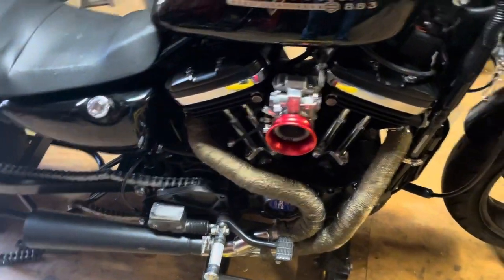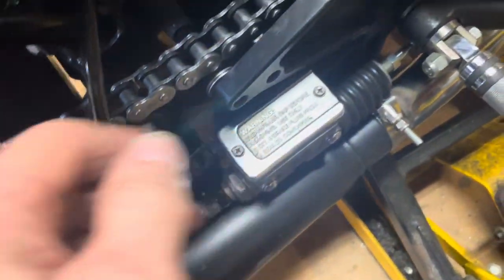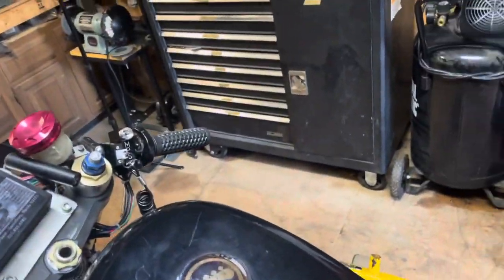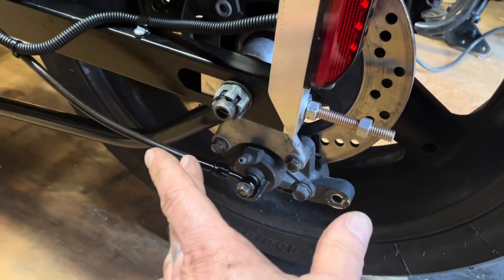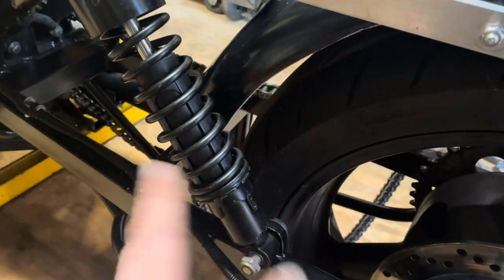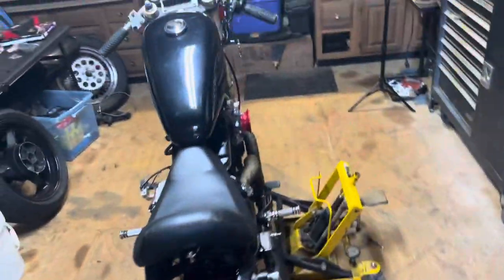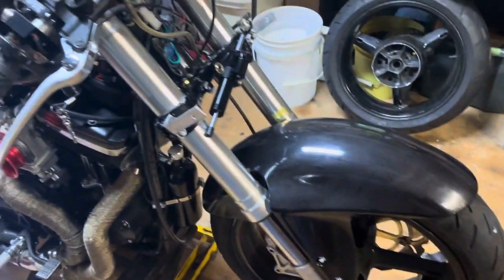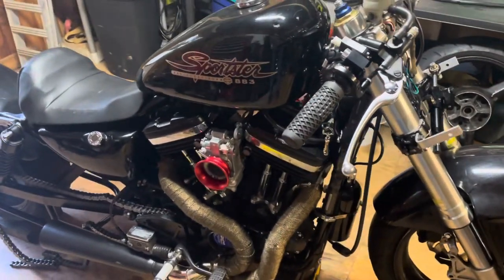Sportster drag bike series. Finishing the rear brakes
Sorry about the tilted video! Here it is corrected